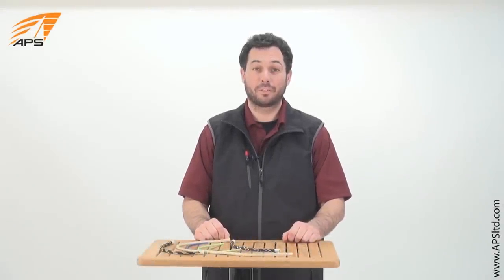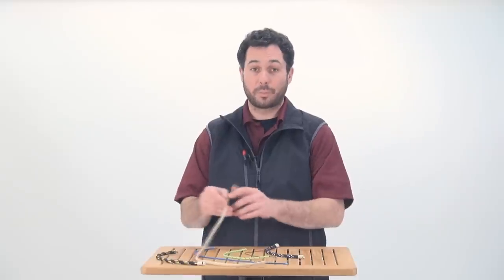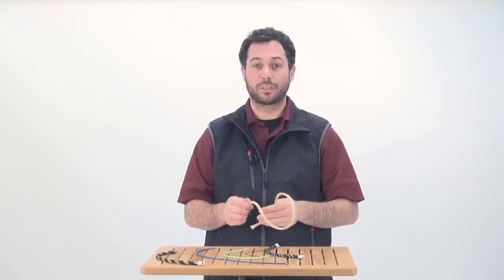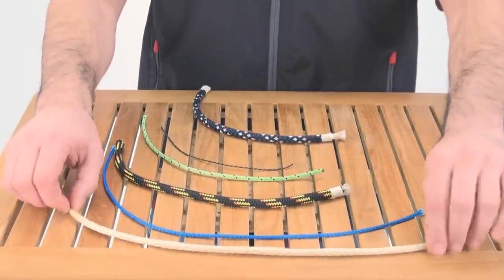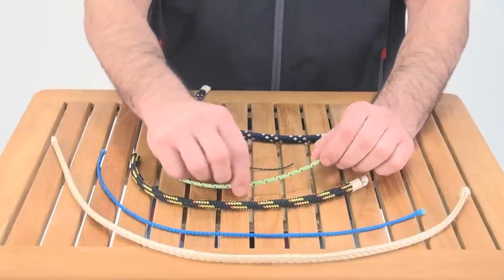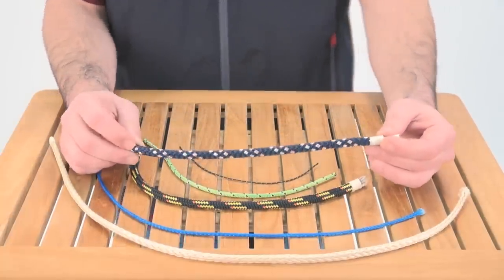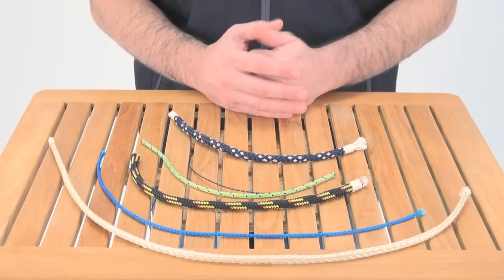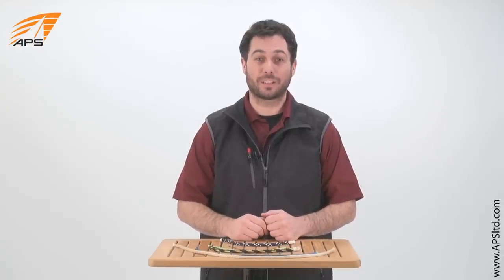Sailboat Line Materials: What is Vectran? | Expert Advice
Lines are made out of many different materials.  Seen in many high tech lines, Vectran can be stand alone or blended.  This fibere is used in high performance sailboat running rigging lines.